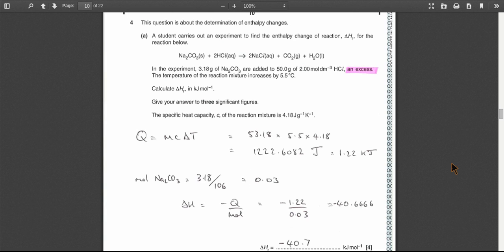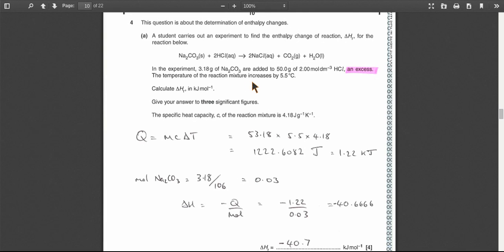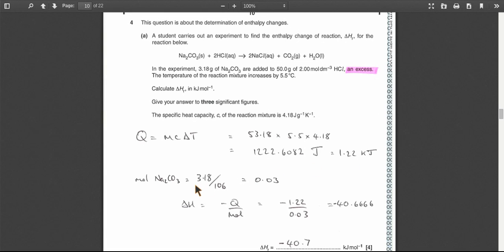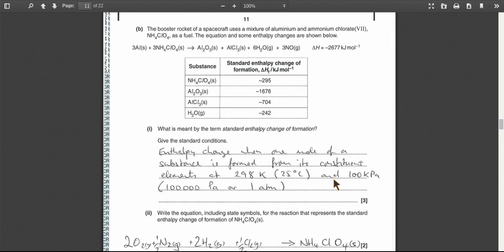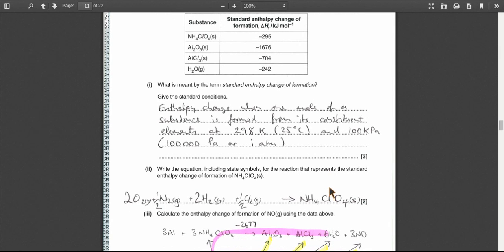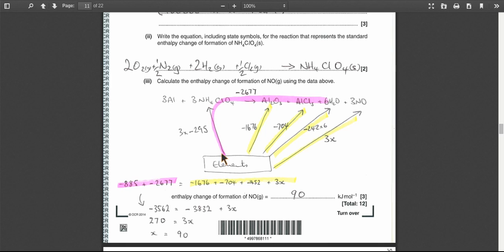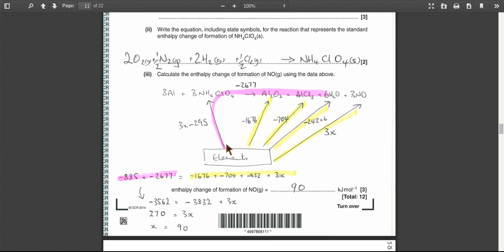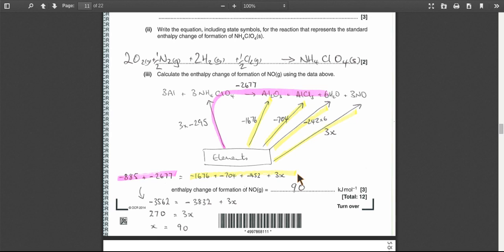F322 Jun 14 Q4